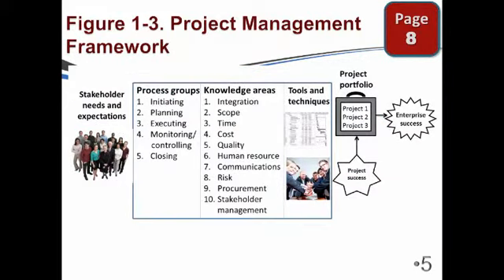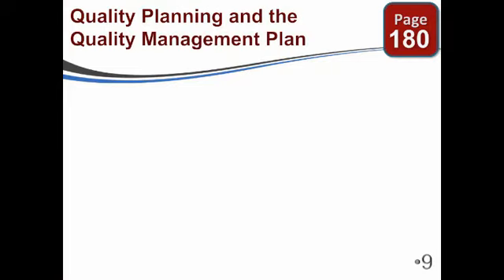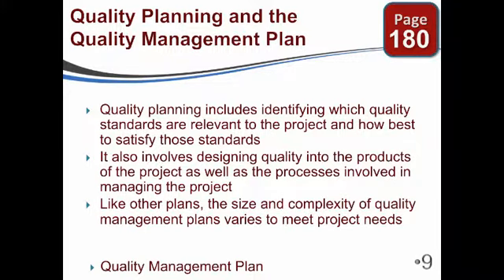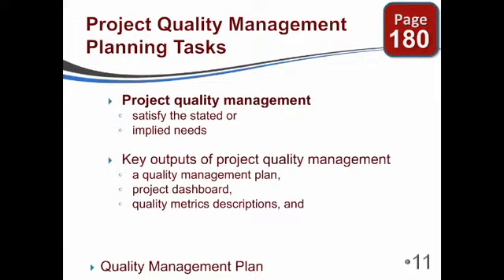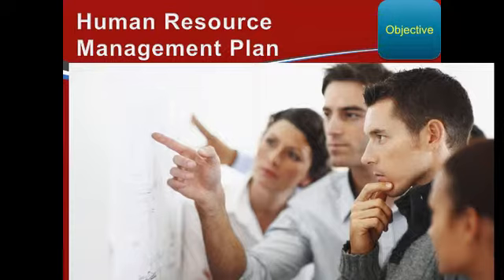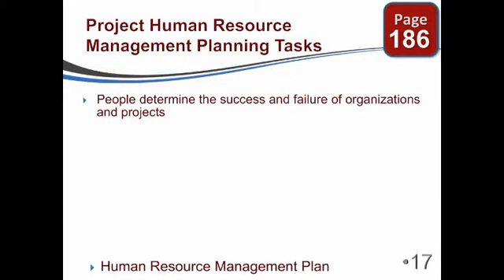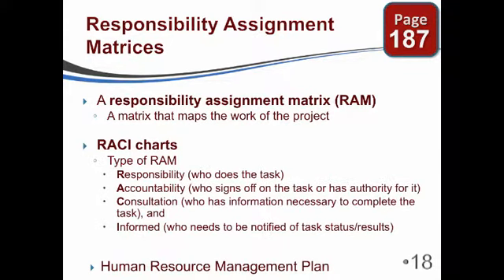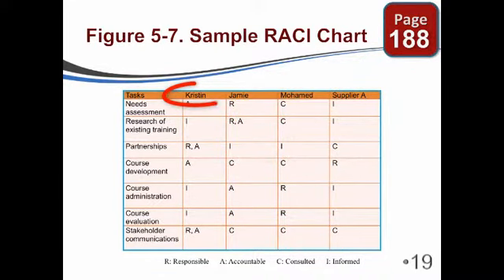MAN2583 Lesson 5 Planning Part 2 Presentation 1